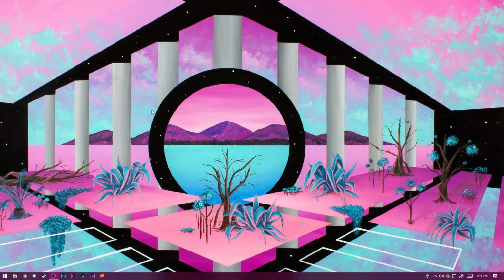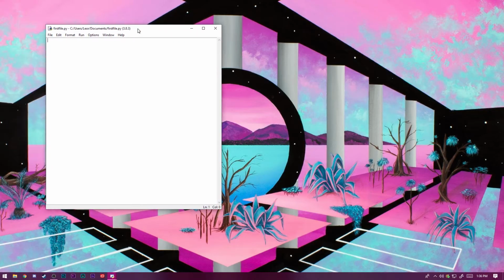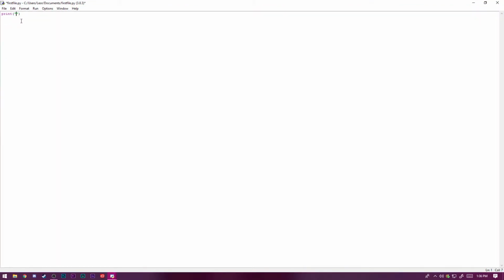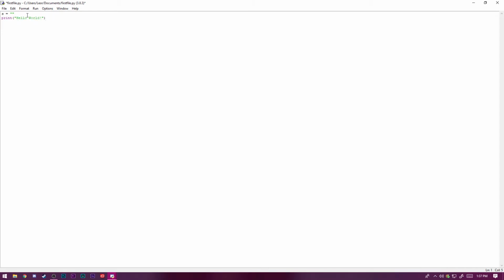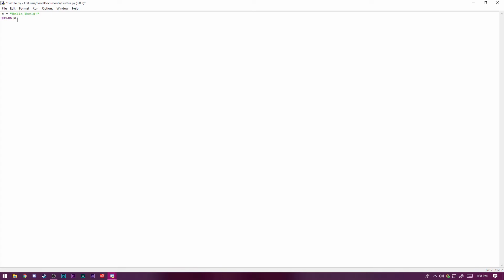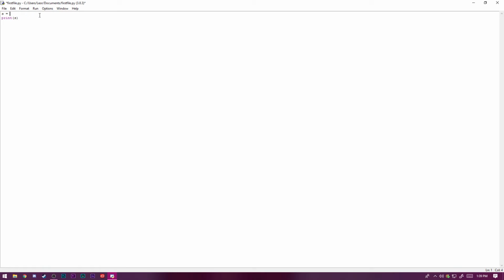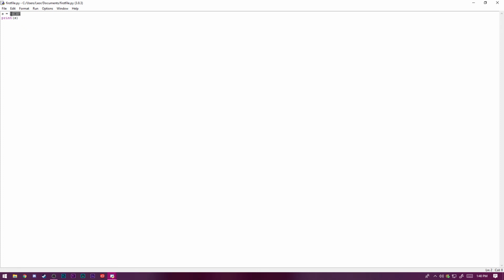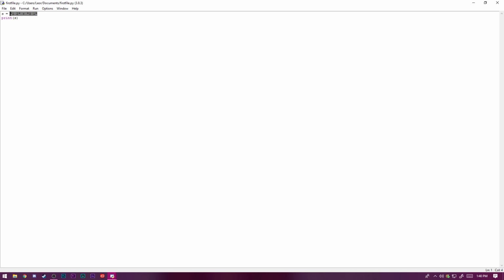Python Tutorial For Beginners - Hello World and Variables - Coding Basics 101 Ep 2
Welcome to another video in the Python Tutorials For Beginners Series! Today I will be going over how to write your first "Hello World" print statement and variables. I also go over what integers and strings are. Well, that's a lot of information in a few minutes! Hope you enjoy my videos! See you at the next one!